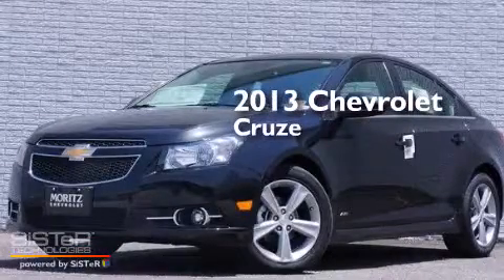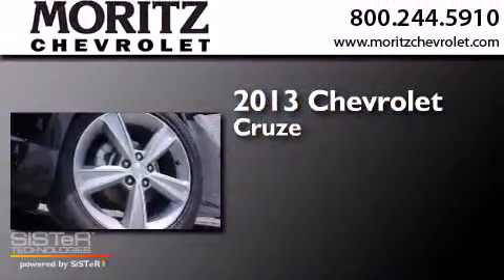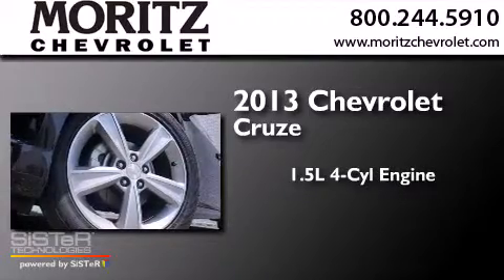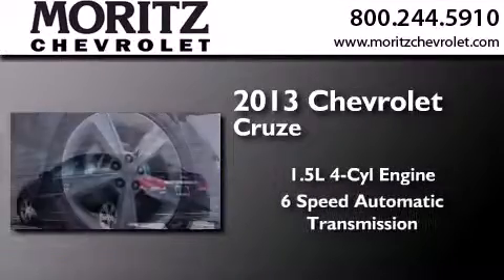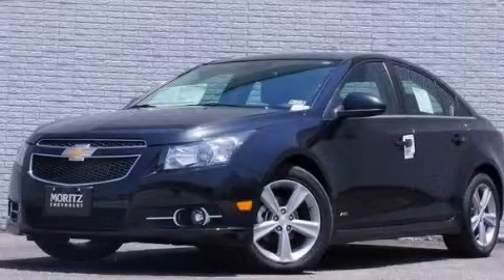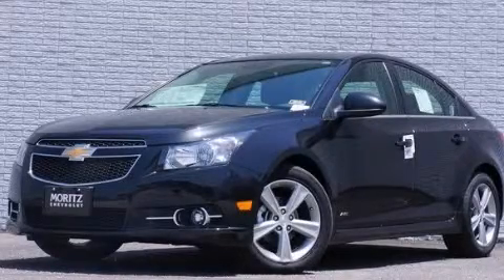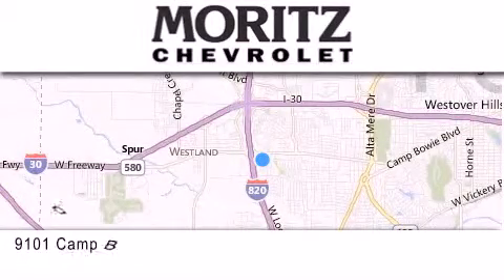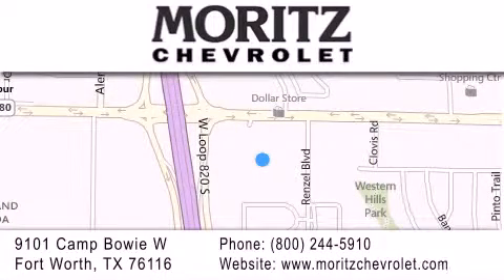2013 Chevrolet Cruze Dallas TX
We have been honored to serve the Fort Worth TX area , we promise that your experience at our dealership will exceed your expectations ! Year : 2013 Make : Chevrolet Model : Cruze Engine : Turbocharged Gas I4 1.4L/83 Trans . : Automatic Exterior : Black Granite Metallic Interior : Jet Black Stock : 327480 Moritz Chevrolet 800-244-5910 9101 Camp Bowie West Fort Worth , TX 76116